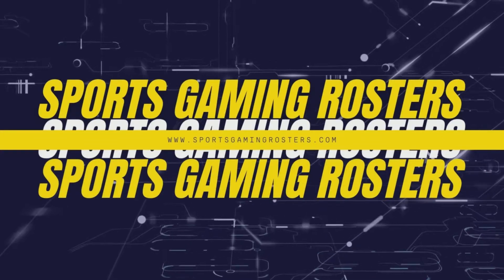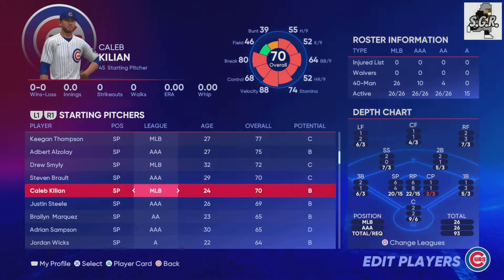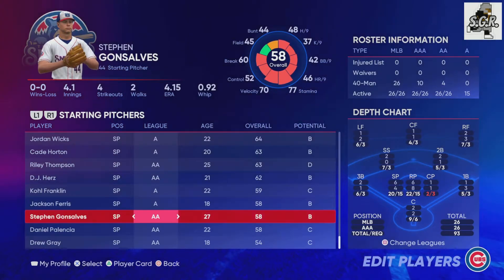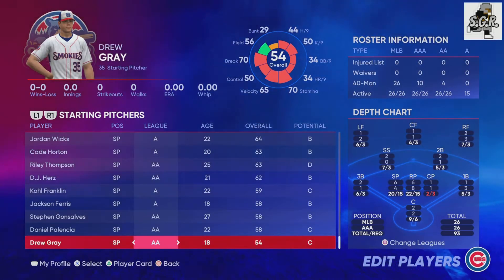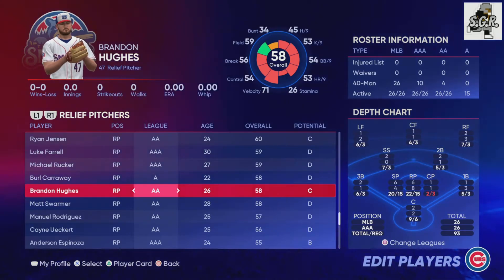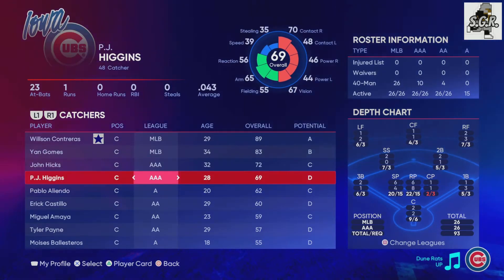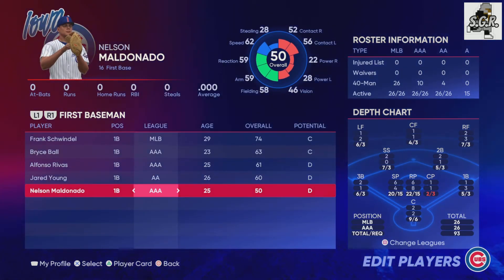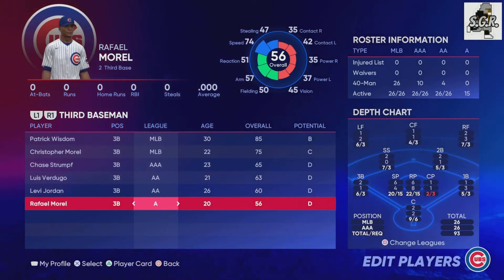MLB The Show 22 - Trade Deadline/MLB Draft Roster Preview (Chicago Cubs)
This is just a preview of what the roster will look like. I have not released the roster yet. Transactions obviously to change once trades are made.